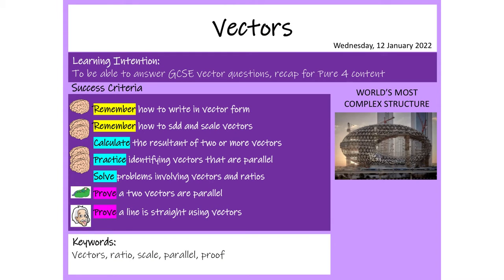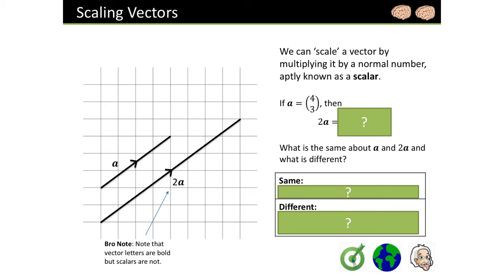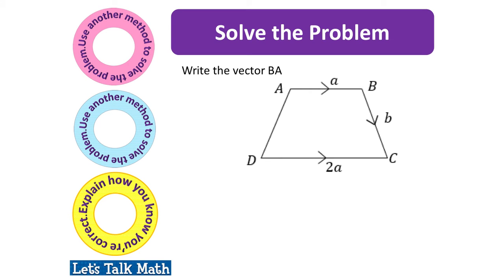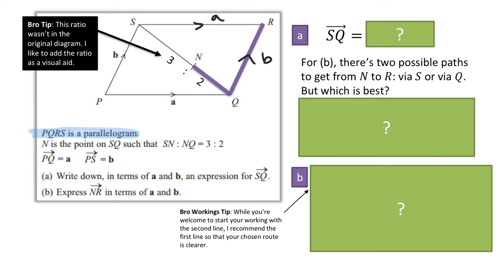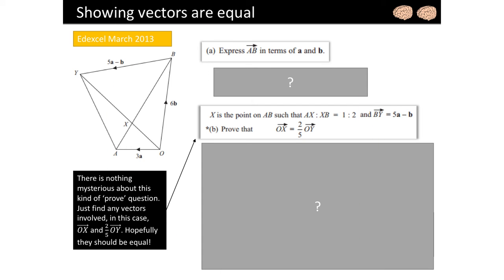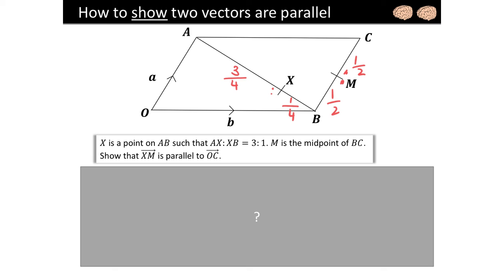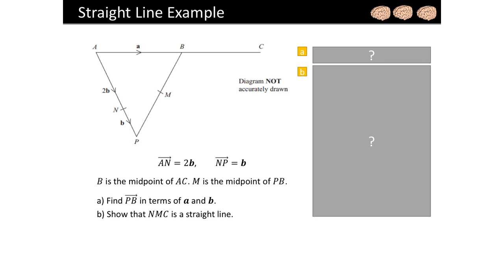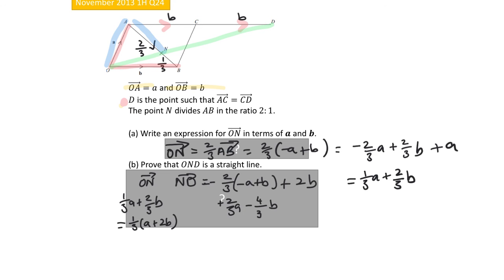Pure 4 Chapter 7 Vectors GCSE RECAP for A-level Mathematics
0:00 Introduction Vectors GCSE recap
1:41 Coordinates vs Vectors explained
2:55 Vectors to represent movements explained
4:08 Writing vectors explained
9:20 Scaling Vectors explained
11:18 Adding Vectors explained
13:01 Adding and Subtracting Vectors explained
17:34 Vector Questions
21:56 Expanding and Simplifying explained
23:44 Vector ratio GCSE question explained
29:31 Vector ratio GCSE question 2 explained
32:04 Three types of Vector proof explained
32:51 Showing vectors are equal explained
38:23 Parallel Vectors explained
40:31 How to show two vectors are parallel explained
47:59 Proving three points form a straight-line using vectors explained
54:04 Exam question Vector prove a straight line explained

Remember these are lessons are to support and I do not recommend just using these, you also need to practice different styles of questions and complete past papers.